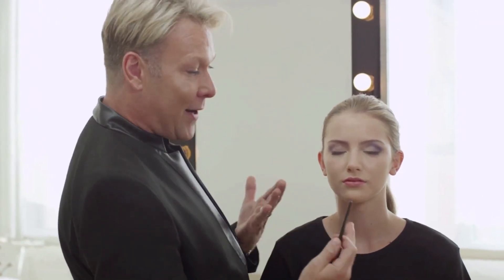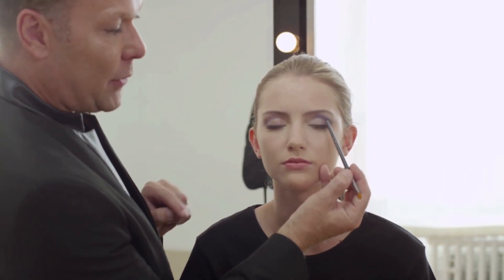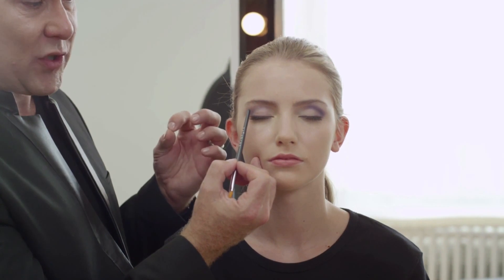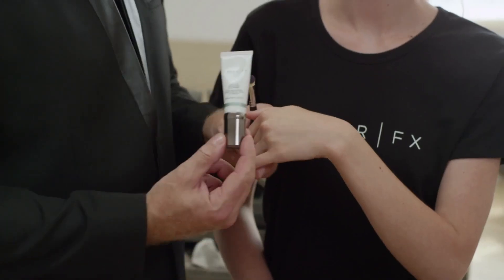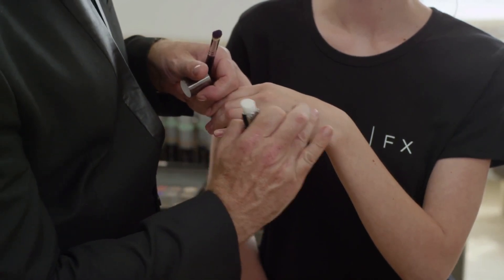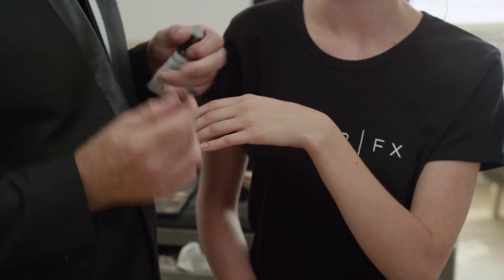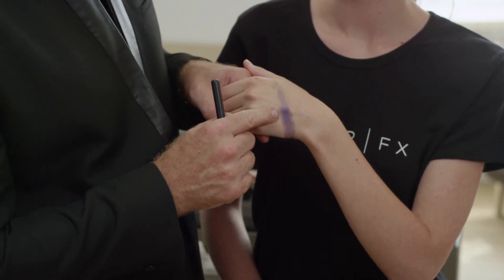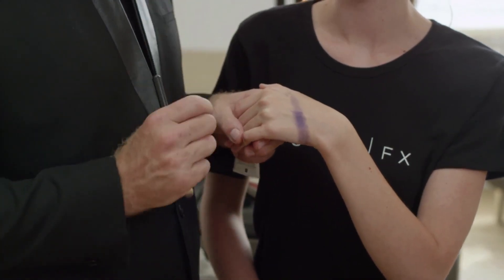Why Prime with Eye Primer?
To ensure you get ideal color-true and long-lasting wear from your eye shadows, apply Anti-Age Smoothing Eye Primer first. Immediately soothes, hydrates and helps reduce the appearance of undereye puffiness.